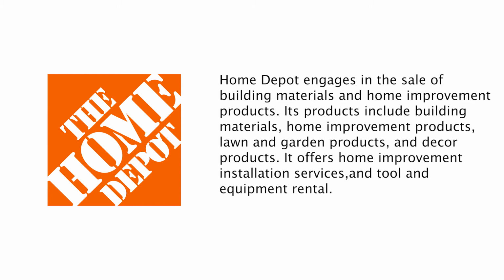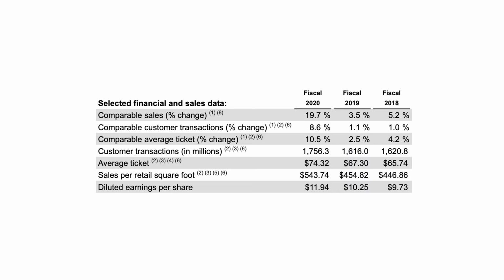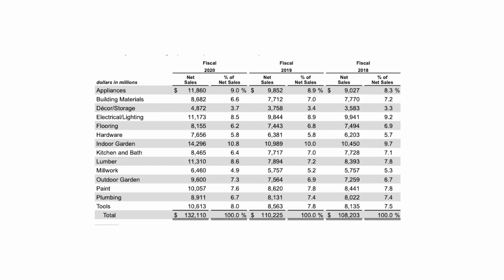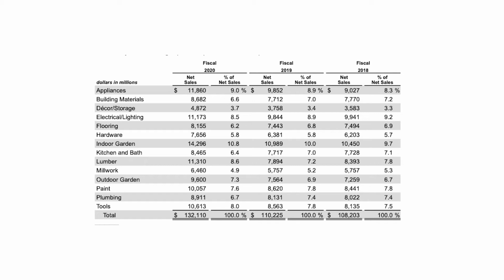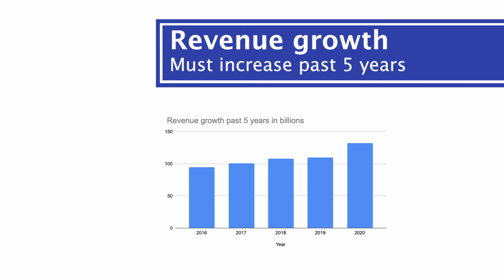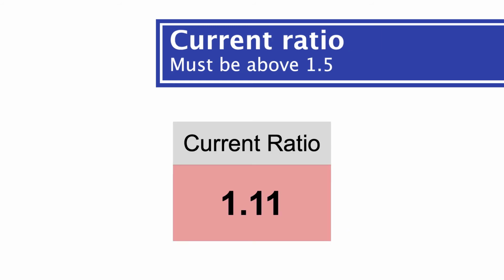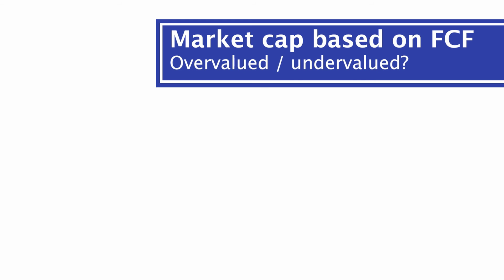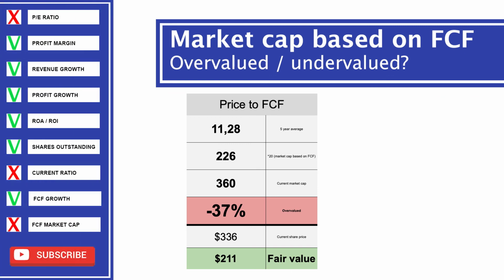Homedepot stock analysis - Can they maintain this growth? | $HD stock analysis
In this video i’ll talk about Homedepot stock, I’ll show you what Homedepot does, the revenue breakdown, a part of the 10K file, my fundamental analysis, three stock price targets and give you my opinion about HD stock.

Home Depot engages in the sale of building materials and home improvement products. Its products include building materials, home improvement products, lawn and garden products, and decor products. It offers home improvement installation services,and tool and equipment rental.

If you have some feedback for me or the video, please let me know!